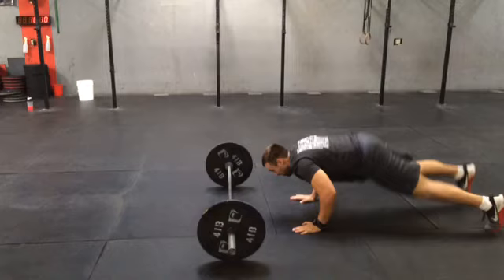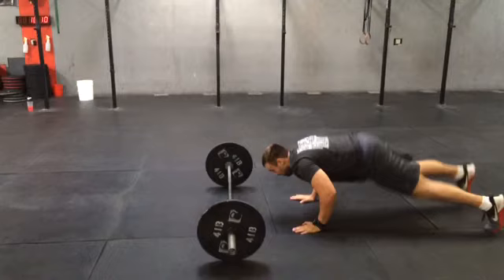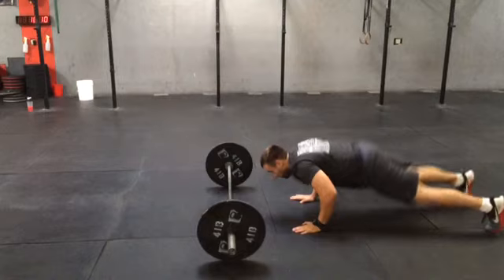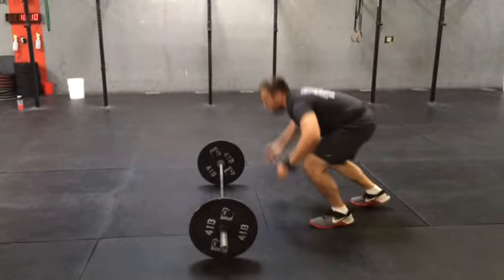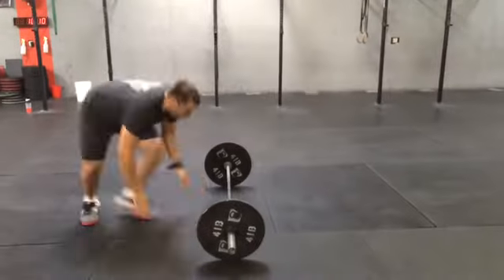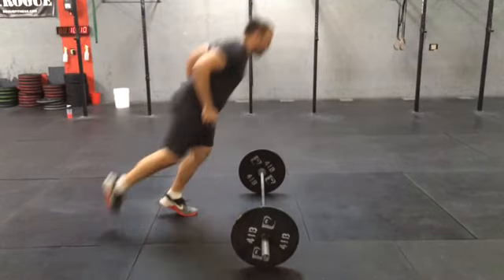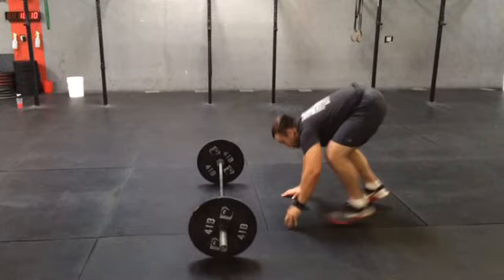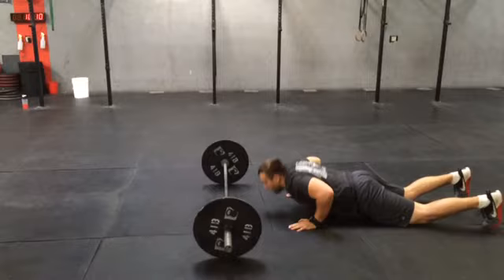2016 AAC Burpee Standards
Director Jeff Jucha addresses for the position in the over the bar Burpee.